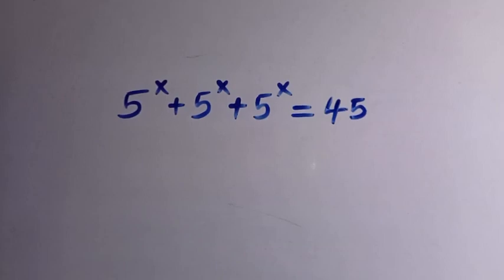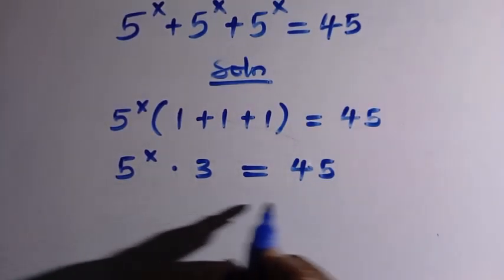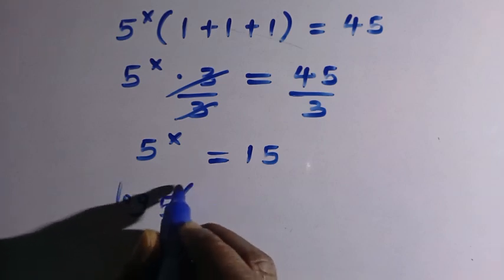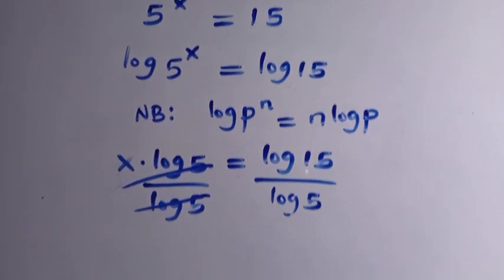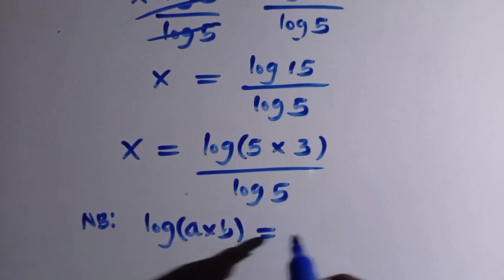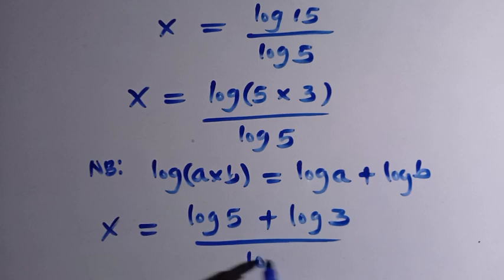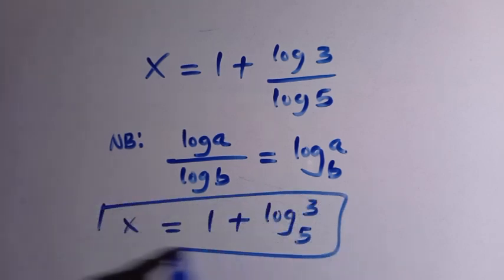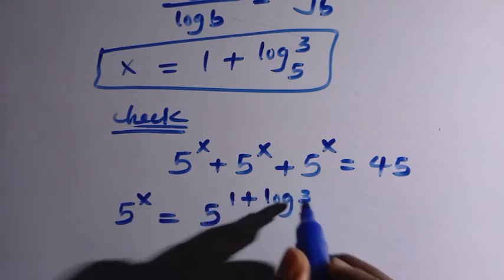Germany | Can you solve this ? | Math Olympiad